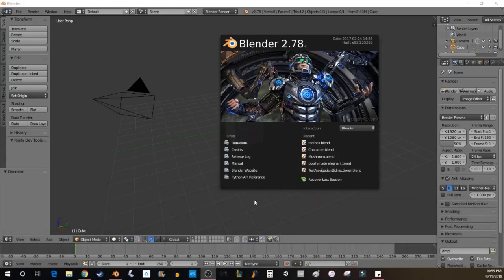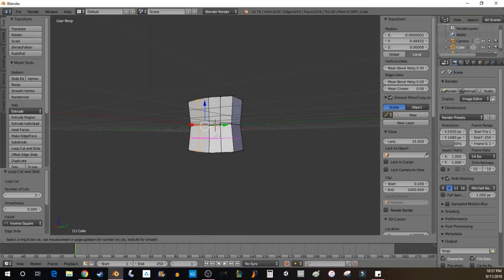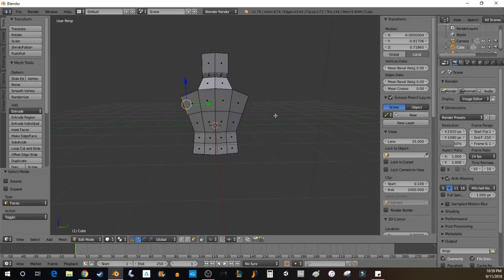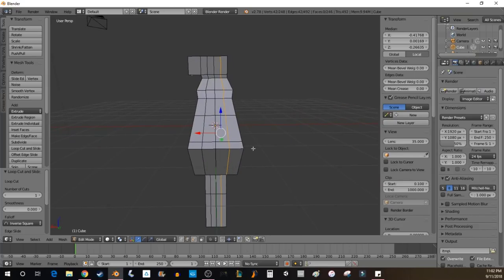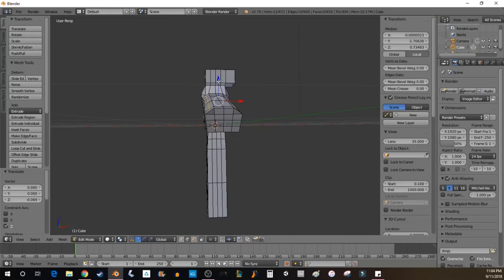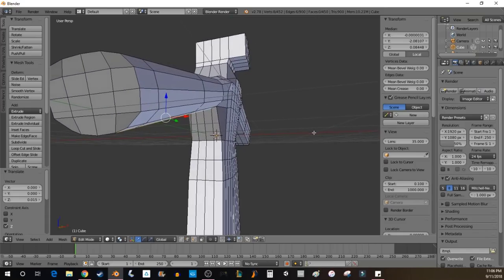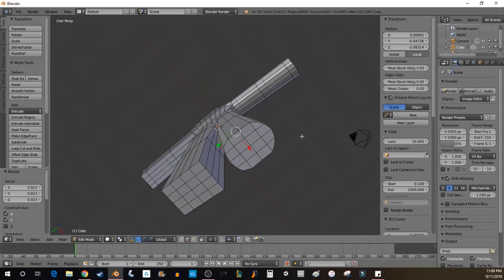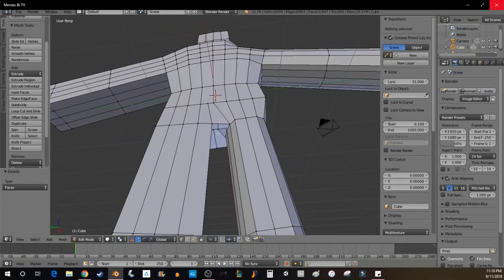Creating a Character in Blender from a cube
(Sorry for the video of a video. I originally forgot to add sound.)
How to create a character from a cube:

Start with a cube.
Add rings
Add more rings
Extrude
Extrude some more
Add more rings
Extrude some more
Move things around
Voila!